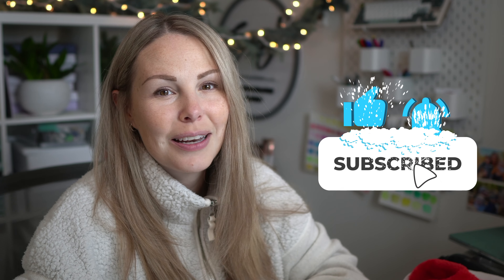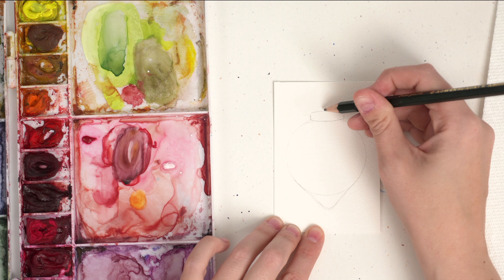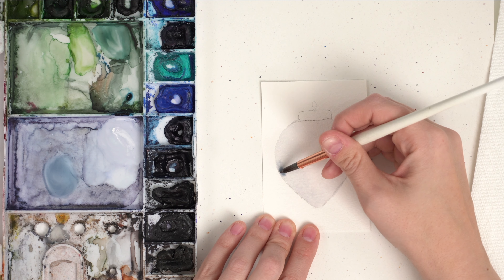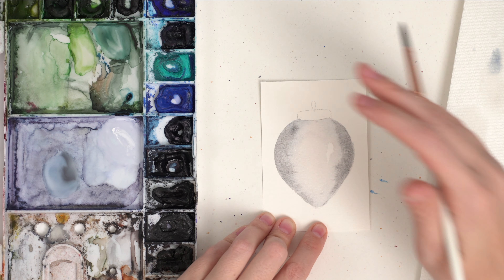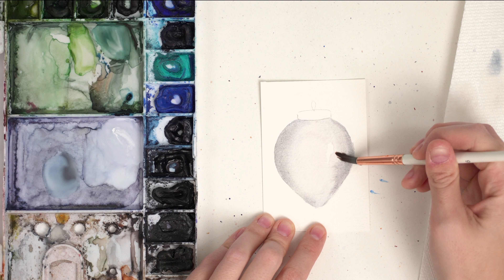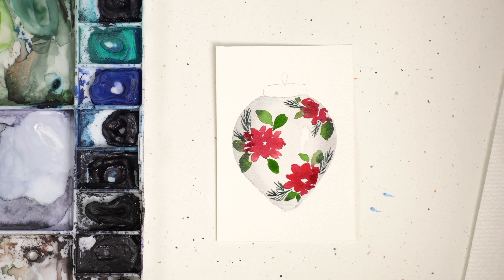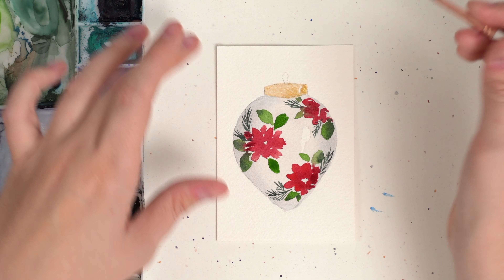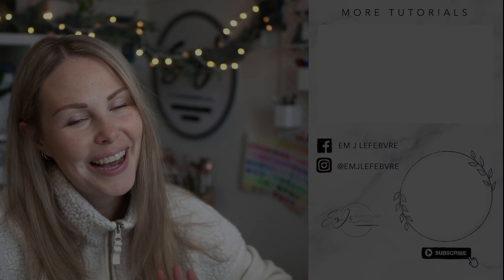Super Easy Watercolor Ornament - Advent Calendar Day 8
Top 5 W&N Cotman Colours To Start With As A Beginner:
- Permanent Rose
- Cadmium Yellow
- Turquoise

My next 5 choices would be:
- Dioxazine Purple
- Sap Green
- Prussian Blue
- Burnt Umber
- Black